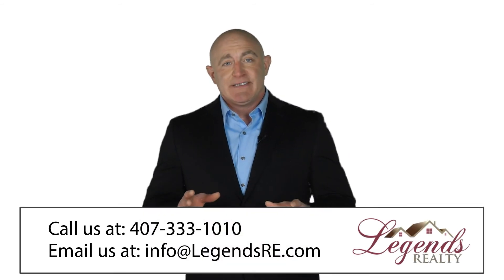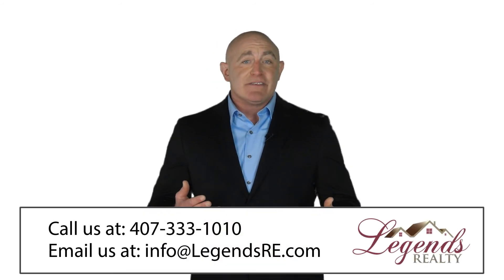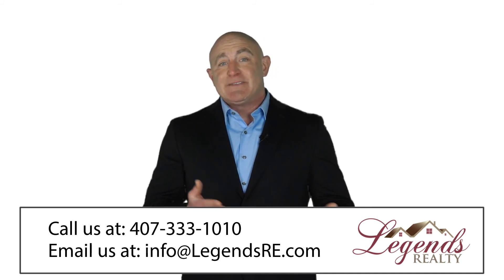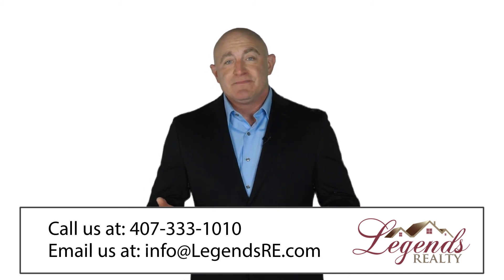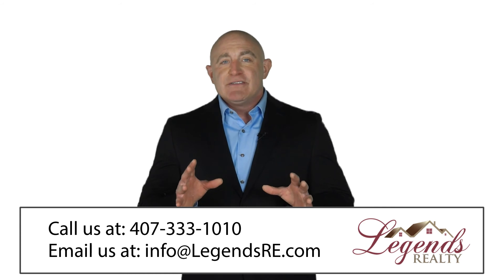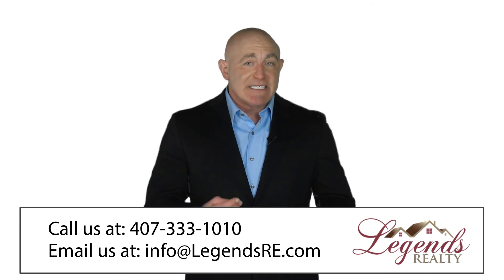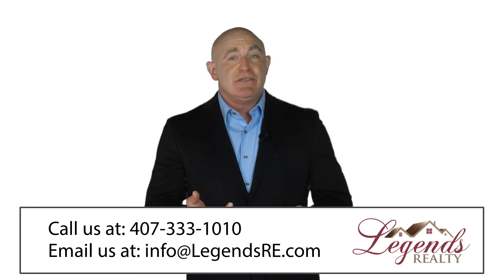The Security Deposit vs Normal Wear & Tear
If you have 100 property managers in a meeting, the majority will agree that settling a security deposits dispute is one of the more difficult tasks in property management, particularly when it comes to determining “normal wear and tear,” also referred to by some as “ordinary wear and tear.”

Why does this become such a difficult problem? It is because there is NO clear-cut definition for this phrase in legislation. It becomes very subjective, depending on the party or parties involved. You will get different viewpoints from a property owner, a property manager, a judge, an attorney, a vendor, and mostly likely, an opposing view from the tenant. Tenants are prone to use this term, particularly in court, to defend any type of damage, large or small. The burden of proof usually falls to the landlord to show that the damage is not “normal wear and tear.”